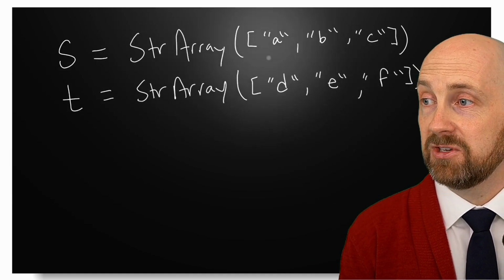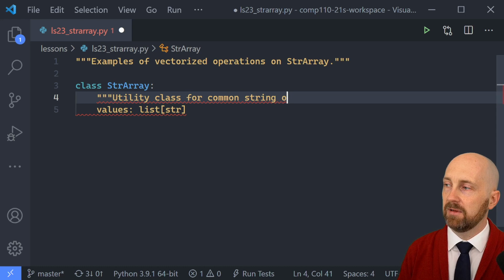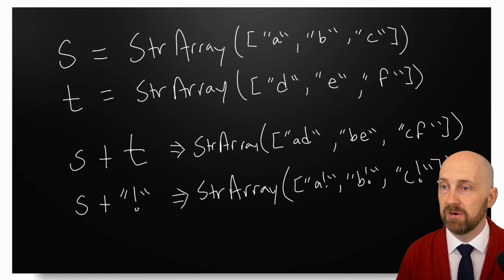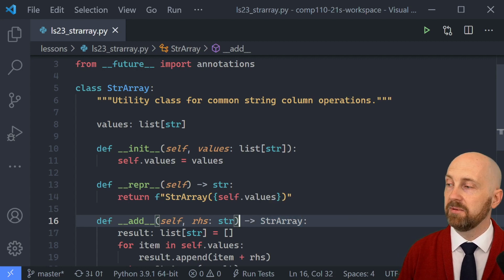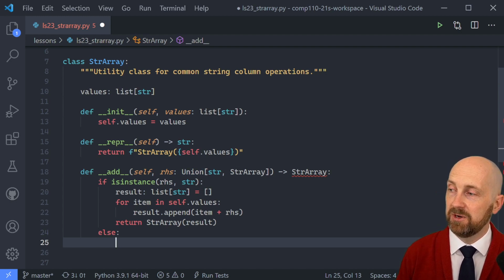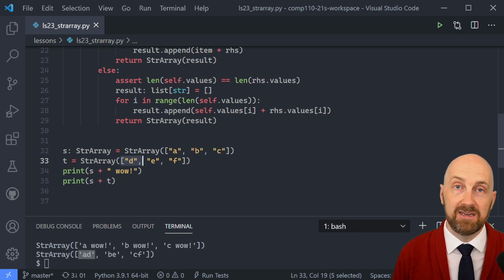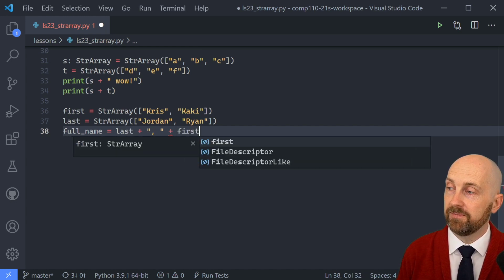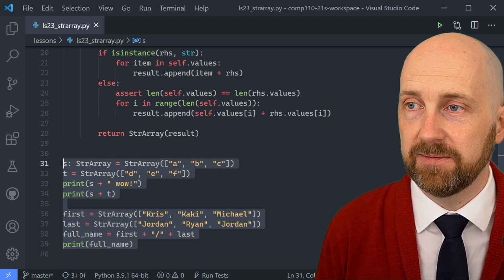Vectorized Operations in Python - Introductory Tutorial on the Semantics of Numpy-style Operators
0:00 - Introduction to Vectorized Operations
1:40 - Conceptual example of a Vectorized Operations on String Arrays
6:06 - Example implementation setup
10:10 - Representing a StrArray as a str
11:30 - Implementing __add__ with a string value on the right-hand side
15:56 - Importing annotations from __future__ to allow self-references to classname from within class definitions
18:33 - Using the `Union` type as a parameter
19:40 - Addition an overloaded implementation of __add__ for bringing two arrays together
20:30 - Using the `isinstance` function to decide which type of a Union to evaluate